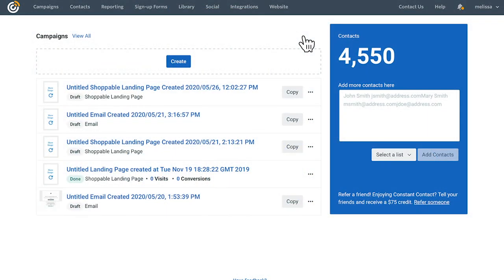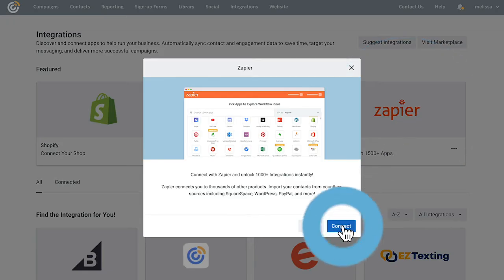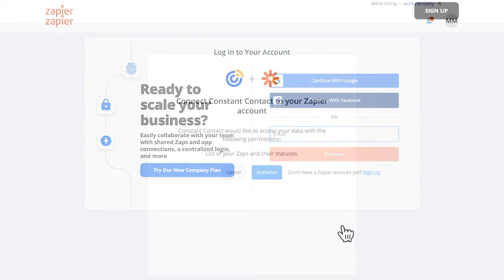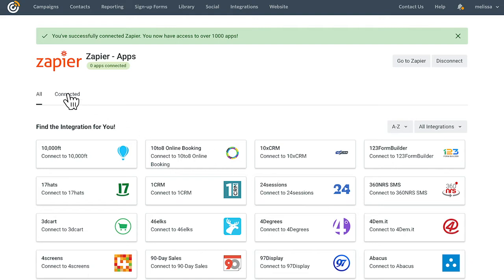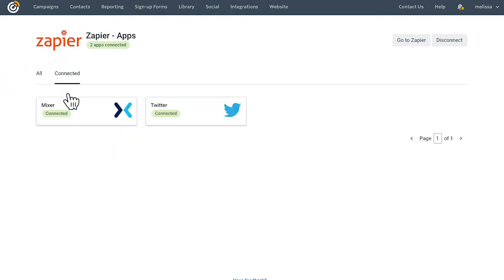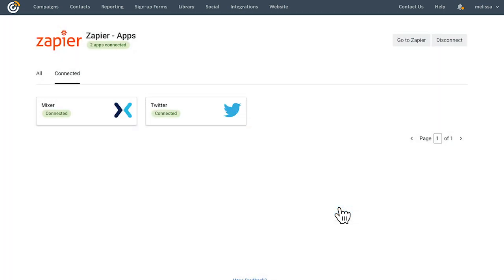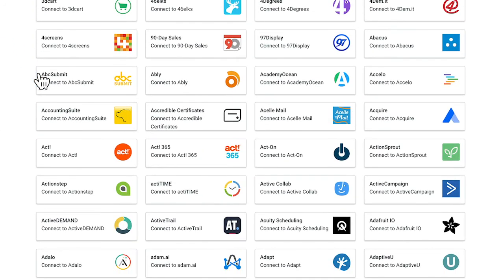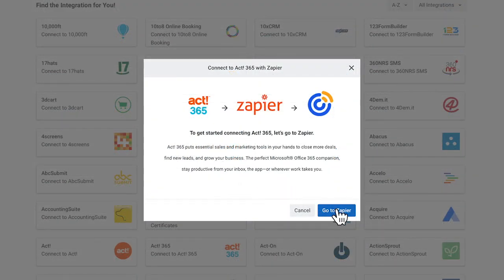Using Zapier with Constant Contact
In this Video Tutorial, you'll learn how to use Zapier with your Constant Contact account! Not using Zapier yet? You should be! Check out the integration to learn a little more about it.